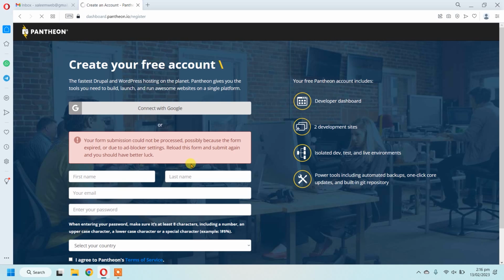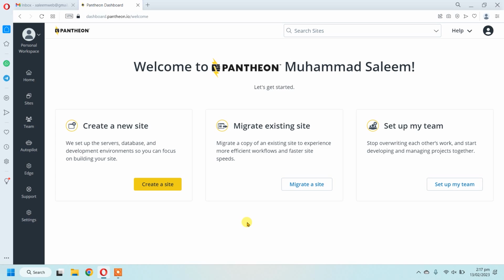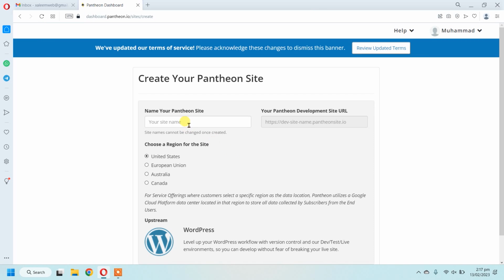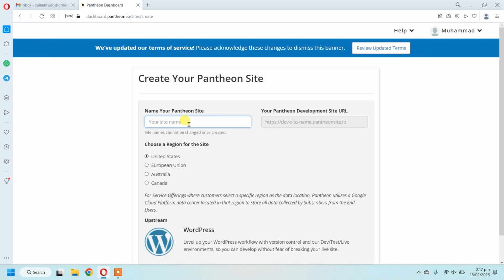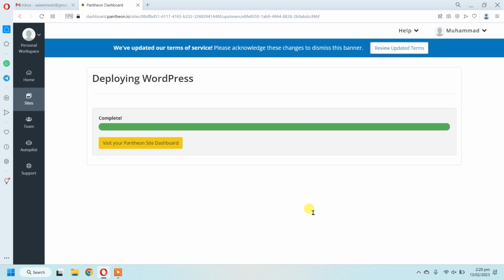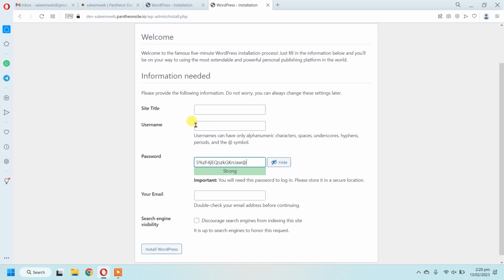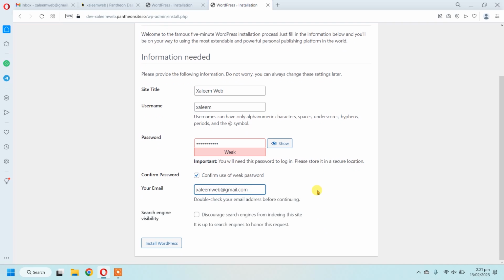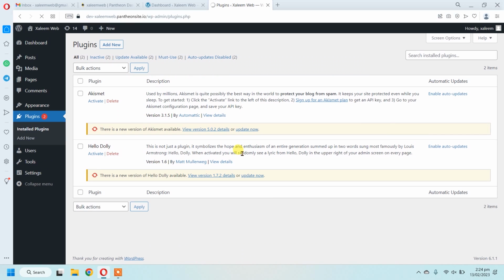FREE WordPress Hosting and Domain 24/7 Uptime | How to get free WordPress hosting and domain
Find the best free WordPress hosting with a domain in this informative video! We'll guide you through the top providers of free WordPress hosting and show you how to get a free domain name. Whether you're starting a new blog or launching an online store, this video will provide you with all the information you need to know about free WordPress hosting and a free domain. Learn how to host your WordPress website for free and elevate your online presence. Don't miss out on this opportunity to get started with your free WordPress website now! Watch the video now.

Hire us for  Any type of Website Development
Direct Work